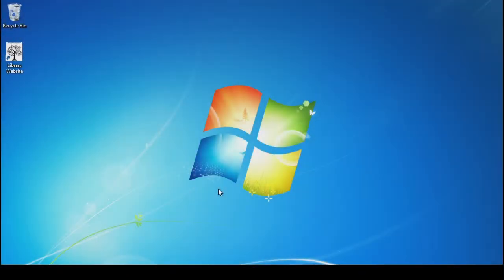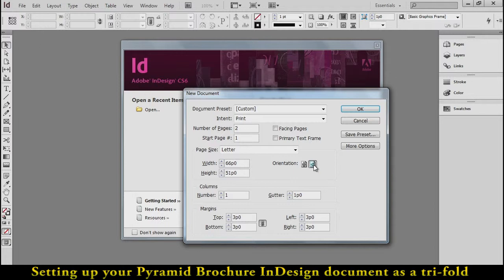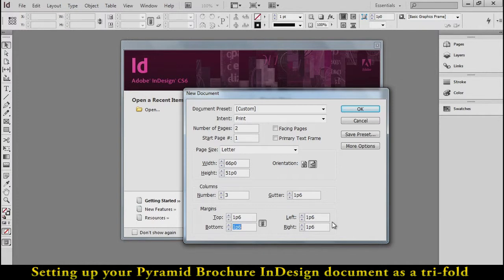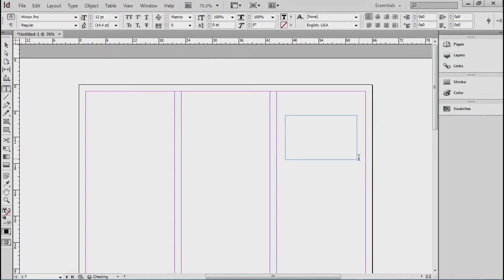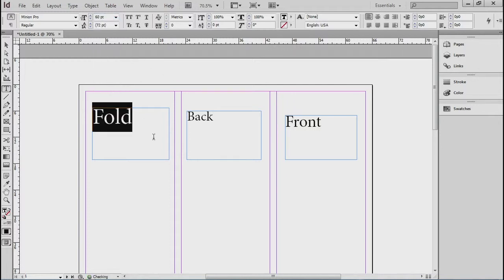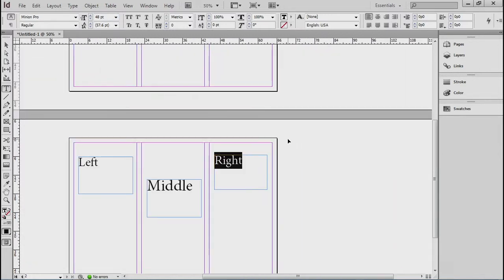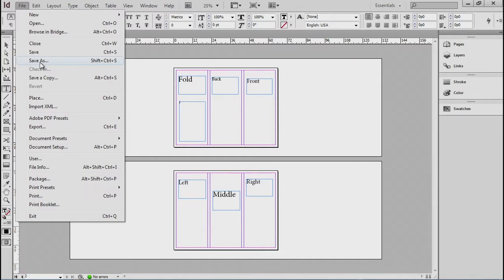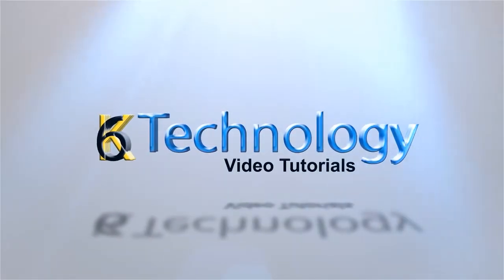Pyramid Brochure - Step 1 - Setting up the Trifold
Video tutorial for 6K multimedia students - Setting up the Tri-fold "Pyramid Brochure" in InDesign CS6